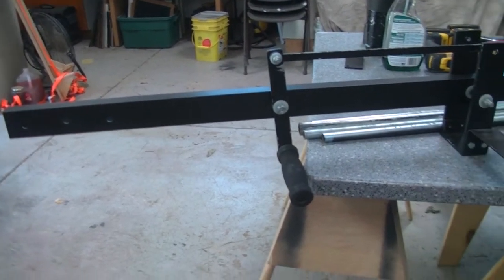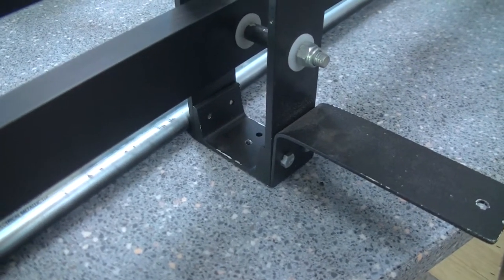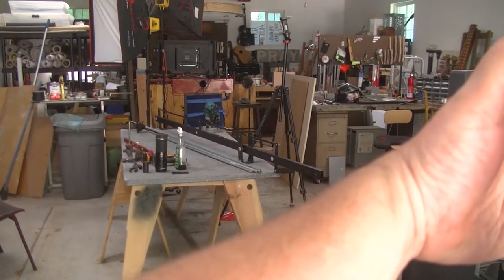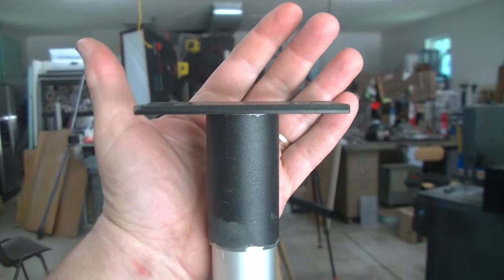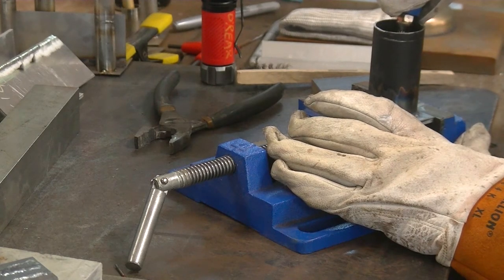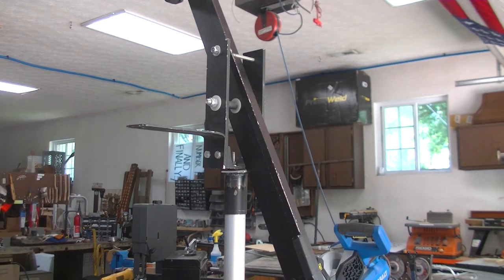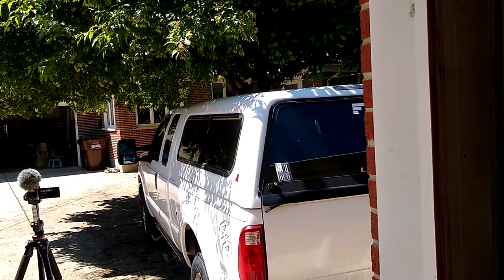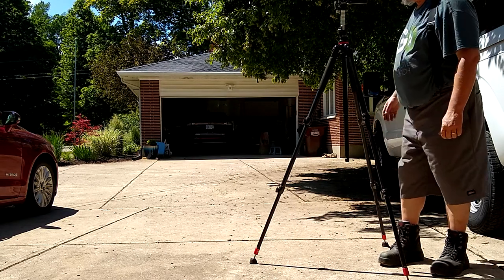Trash to Treasure: Camera Crane | RATTLECAN FAB SHOP with James O'Rear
Trash to Treasure: Camera Crane

We found part of an old video camera crane when cleaning out our old church building and decided to see if we could make it functional. A little fabrication, a little welding and BAM! Camera crane resurrected!

I used a few dollars of scrap materials, a used Manfrotto 3137 tripod dolly, and a Peavey speaker stand to make this project work. Oh, and a Oxford comma.